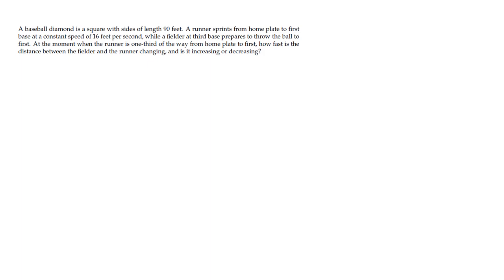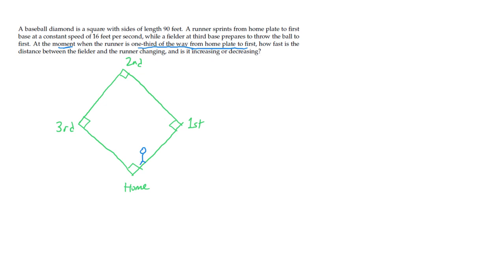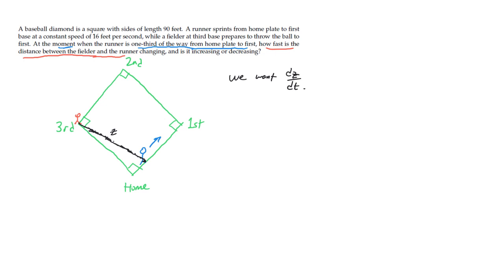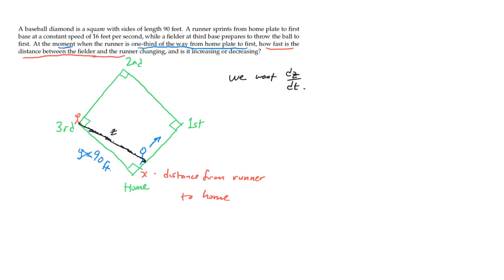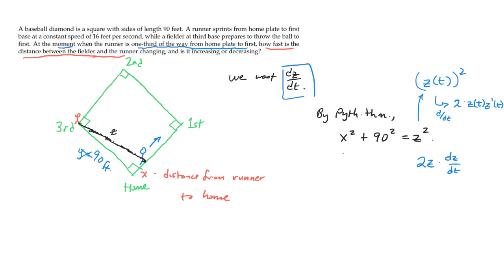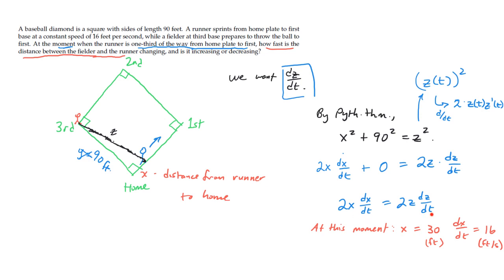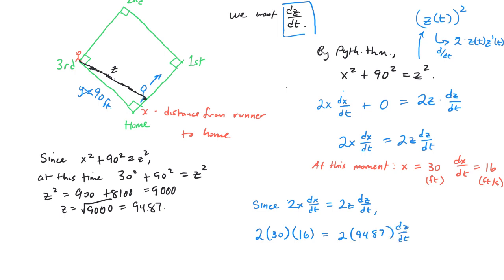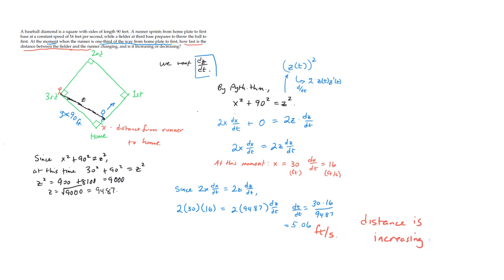MATH 2471 Example Video 0701 Related Rates Baseball